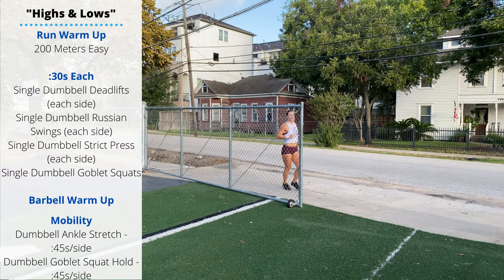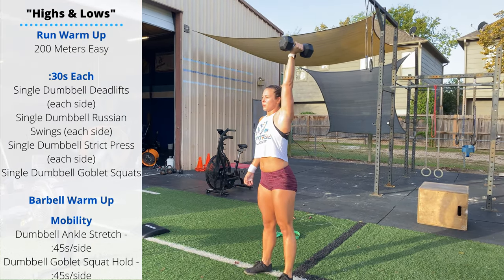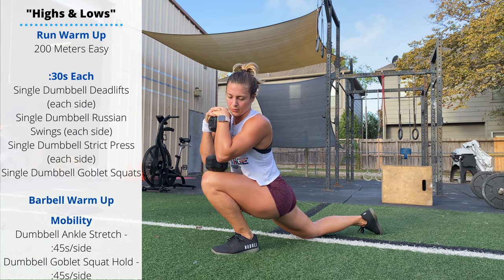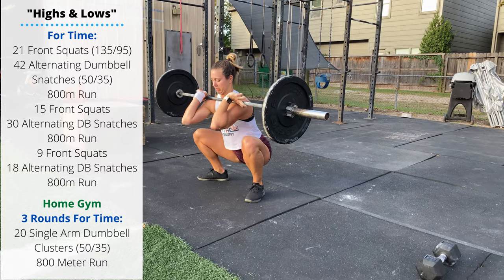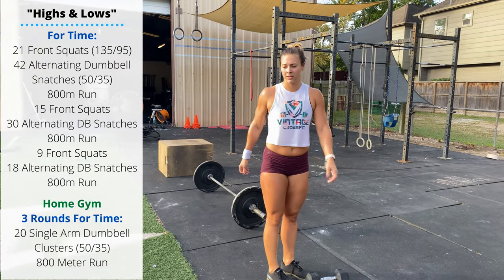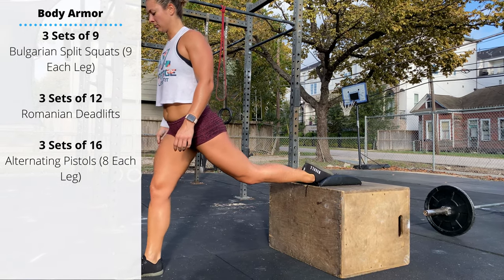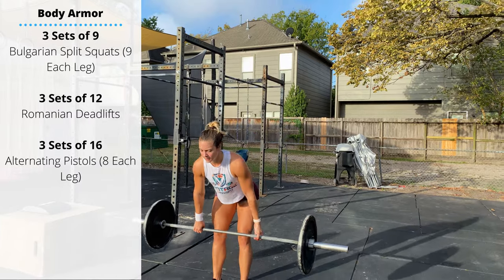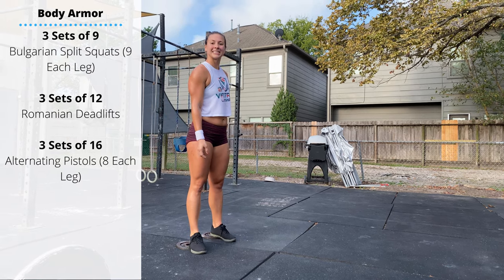"Highs & Lows" | Front Squats + Dumbbell Snatch + 800m Run CrossFit WOD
0:00 - Intro
0:08 - Warm Up
1:25 - Mobility
2:10 - "Highs & Lows"
3:15 - Home Gym
3:43 - Body Armor

WARM-UP
Run Warmup
200 Meters Easy

30 Seconds
Single Dumbbell Deadlifts (Each Side)
Single Dumbbell Russian Swings (Each Side)
Single Dumbbell Strict Press (Each Side)
Single Dumbbell Goblet Squats

Barbell Warmup
5 Good Mornings
5 Back Squats
5 Elbow Rotations
5 Strict Press & Reach
5 Romanian Deadlifts
5 Front Squats

MOBILITY
Dumbbell Ankle Stretch: 45 Seconds Each Side
Dumbbell Goblet Squat Hold: 45 Seconds

“Highs & Lows”
For Time:
21 Front Squats (135/95)
42 Alternating Dumbbell Snatches (50/35)
800 Meter Run
15 Front Squats (135/95)
30 Alternating Dumbbell Snatches (50/35)
800 Meter Run
9 Front Squats (135/95)
18 Alternating Dumbbell Snatches (50/35)
800 Meter Run

HOME GYM
3 Rounds For Time:
20 Single Arm Dumbbell Clusters (50/35)
800 Meter Run

Body Armor
3 Sets of 9: Bulgarian Split Squats (9 Each Leg)
3 Sets of 12: Romanian Deadlifts
3 sets of 16: Alternating Pistols (8 Each Leg)